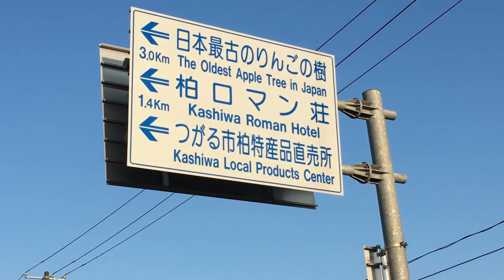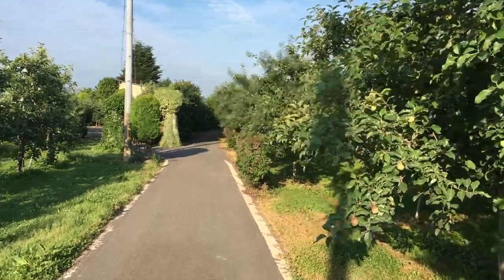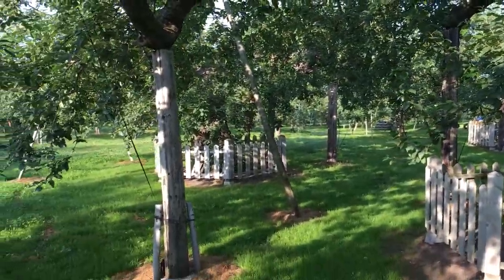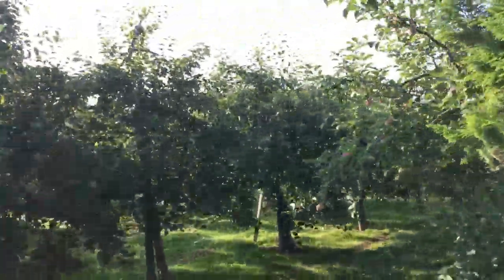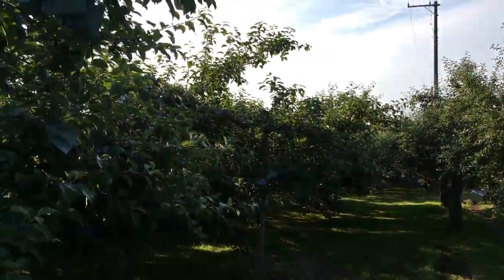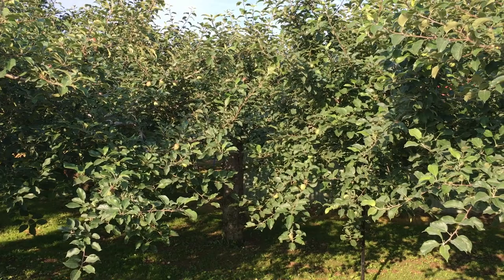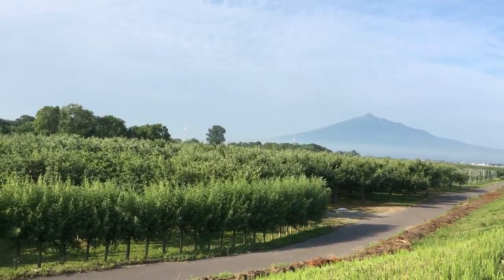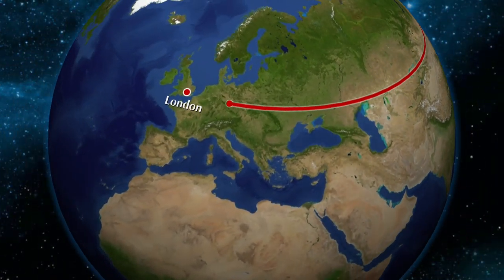Direction to Oldest Apple Three in Japan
It was a challenge to find the Oldest Apple Tree in Japan. Since the signs show with a arrow.

It then has no direction or signs to the orchard where the apple tree.

There are several Apple Orchards, this very apple tree is in the hidden away farmers gated property.

As I was lost so I stopped at gas station to ask for direction and no one knew where exactly the Tree was.

Luckily you are able to see a local Farmer at the cashier's he was willing was happy to show me the direction to the Apple Tree.

This is only happen in Japan.